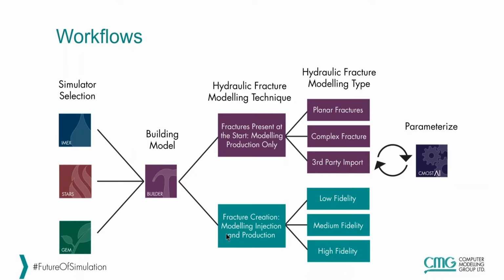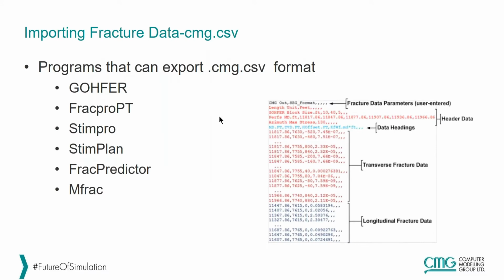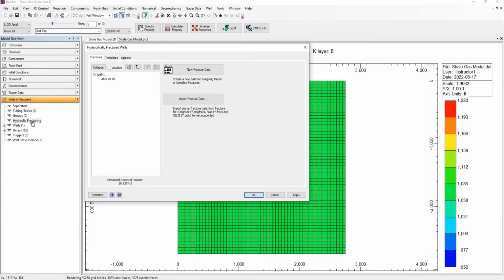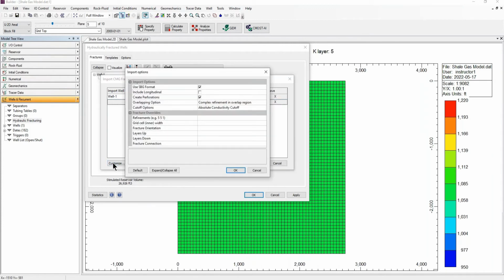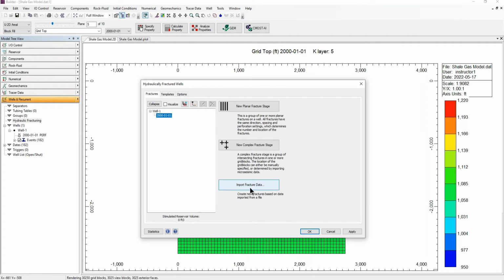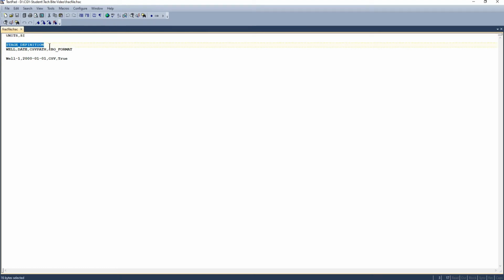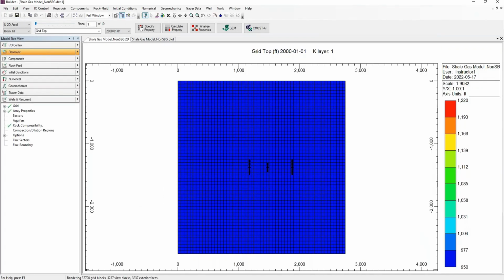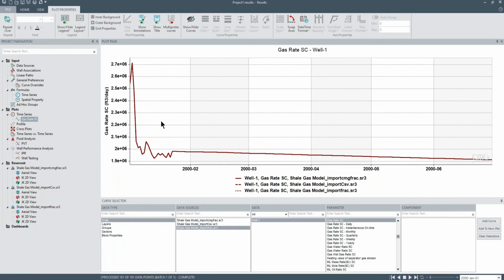CMG Tutorial: How to Import Hydraulic Fractures from a 3rd Party Software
►Learn how to import hydraulic fractures into a well to model the production, stage using 3rd party software fracture files as part of an unconventional modeling worklow.

1 Introduction

1.1 00:00:00 Start
1.2 00:00:20 Overview of Our Unconventional Workflows
1.3 00:01:09 Importing Frac Data form 3rd Party Software

2 Demo
2.1   00:05:55 Reviewing Base Model in Builder
2.2   00:06:15 Importing a Fracture Using a *.CMGFRAC File Format
2.3   00:10:26 Reviewing Imported Fractures
2.4   00:11:13 Importing a Fracture Using a *.CSV File Format
2.5   00:12:22 Reviewing CSV file in a Text Editor
2.6   00:14:10 Reviewing Imported Fractures
2.7   00:14:40 Importing a Fracture Using a *.FRAC File Format
2.8   00:18:50 Reviewing Changes in Dataset in a Text Editor
2.9   00:21:00 Reviewing Model Results

3 Conclusion
3.1 00:21:25 Ending